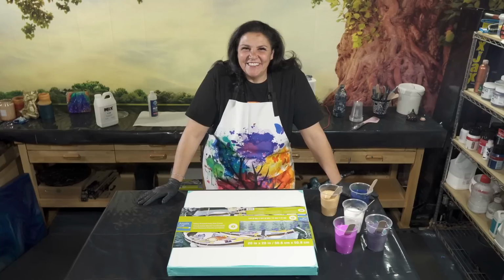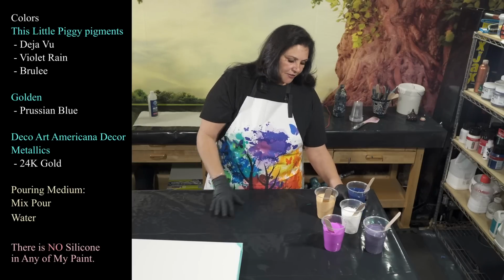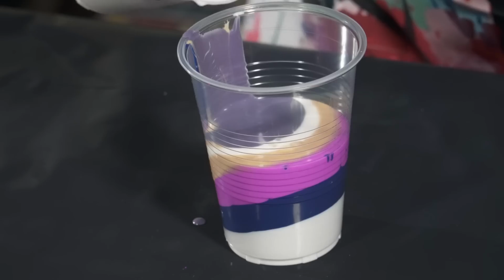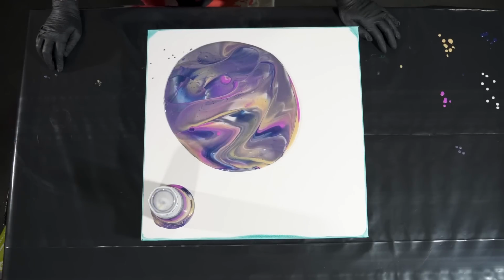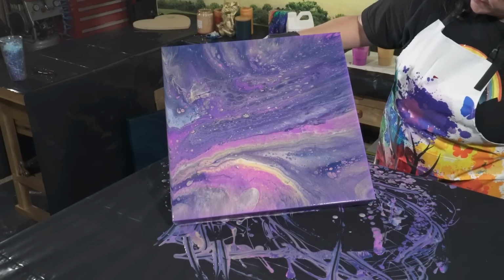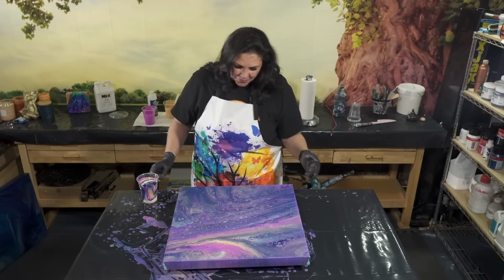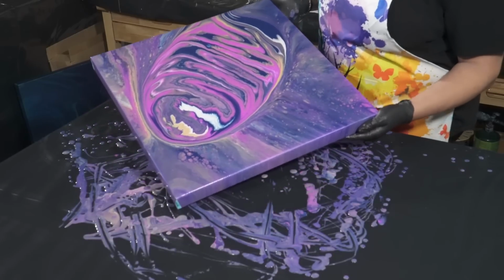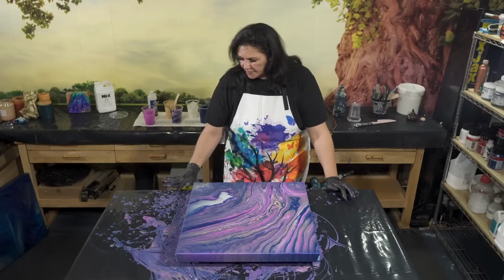Beautiful Nostalgia 💫 Using Amazing TLP Pigments In An Acrylic Pour! Flip Cup/Ribbon Pour on a 20x20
Hello My Beautiful People!  Welcome Back to our studio after midnight!  Last week I had so much fun using up some left over paints in a flip cup that I really want to do that again, but tonight I want to use some of my This Little Piggy pigments. You can find all of the This Little Piggy pigments

Colors
This Little Piggy pigments
 - Deja Vu
 - Violet Rain
 - Brulee

Golden
 - Prussian Blue

Deco Art Americana Decor
Metallics
 - 24K Gold

Pouring Medium:
Mix Pour
Water

You can find my Tipsy Piggy recipe for using TLP in an acrylic pour on this video

I liked my initial pour, but wanted to try again with more solid ribbons of color, so I layer my cup and pour again.

I am so excited to tell you all about the Fluid Art Boutique in Santa Fe, New Mexico this year! We will be teaching classes in person there on April 1st, 2nd, and 3rd, 2023 at the Santa Fe Community Convention Center!  This is a wonderful venue, within walking distance of several elegant hotels in the heart of Santa Fe!
I am teaching a brand new class, geared toward those who are new to acrylic pouring, my Beginners Basics class. We will discuss everything from prepping your canvas and paints to different techniques and pouring mediums and paint brands.  My goal is to help you understand all the ins and outs of acrylic pouring, and help you find the techniques that make you happiest.  I will answer any questions you may have including "do I really NEED to buy this?" and "how do I make that happen again?"  This will be a relaxed, educational class for newcomers to acrylic pouring.

I am also teaching my Splendid Split Cups Class, highlighting how to layer your cup for maximum success,  and different techniques that work best with the Split Cups.  Unlock the mysteries of this wonderful easy tool with me!
I am also offering my Big Canvas Class, and my new WildFlower Technique Class... and a brand new "Anything Goes" class!
Anything Goes will not have a set curriculum, it will be determined by the students who attend.  Bring your ideas and questions, we will experiment and play and explore new ideas together! I am really looking forward to this one! (Not recommended for beginners, this is for more experienced students), Please check out the class offerings and book your classes today!  I cant wait to see you all in person!